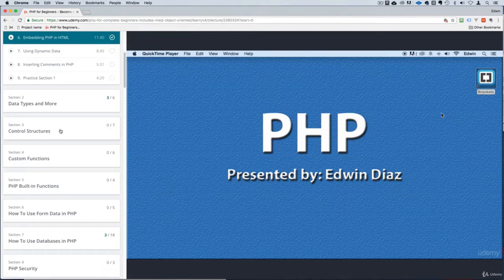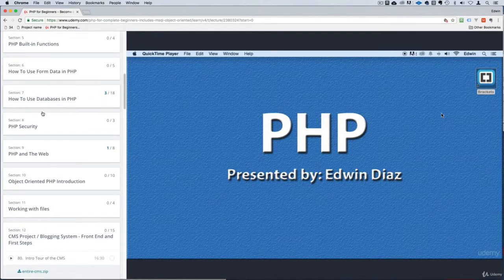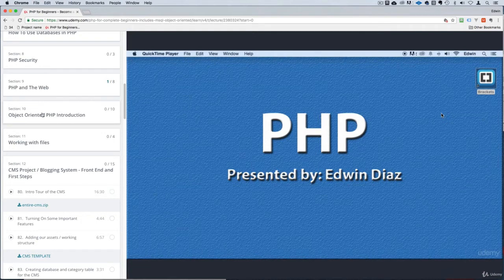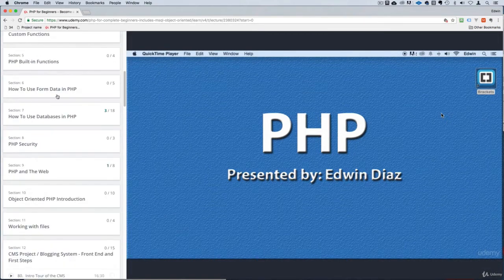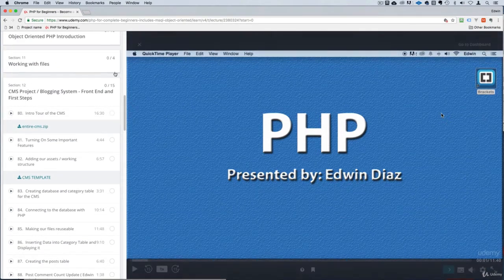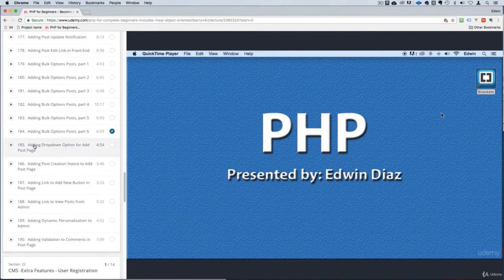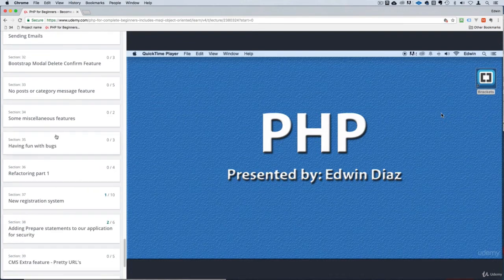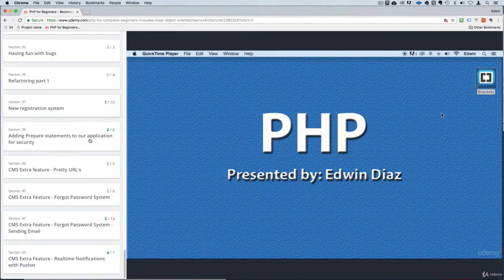Php Full Course 2020, 1. The First Steps | 2 Course Overview